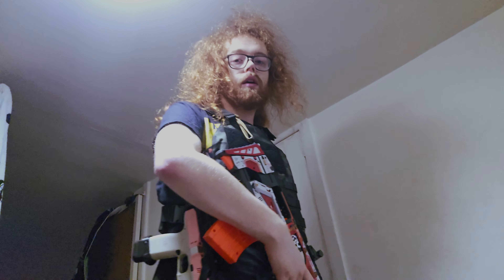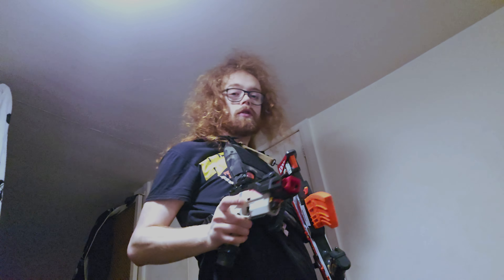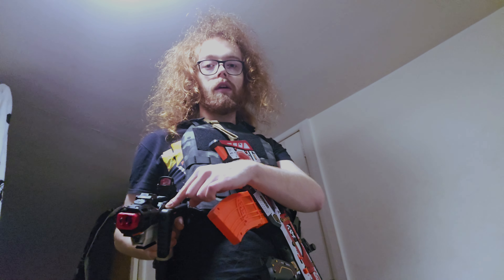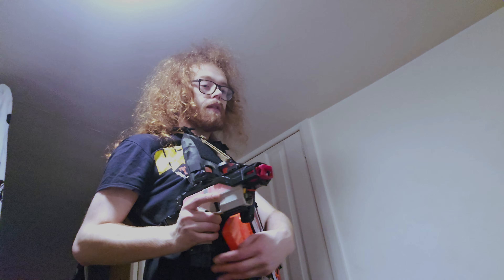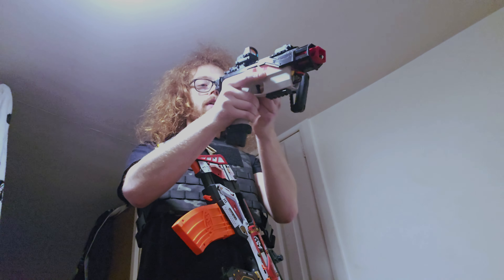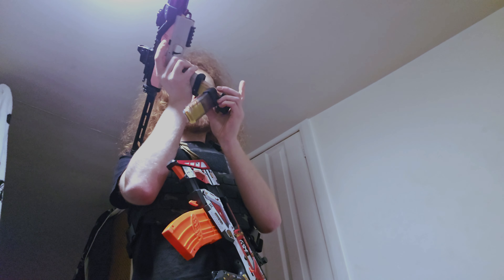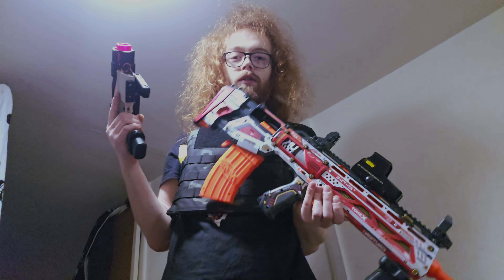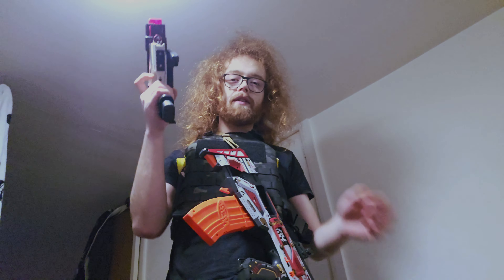How I Run My Setup For Speed In Mind